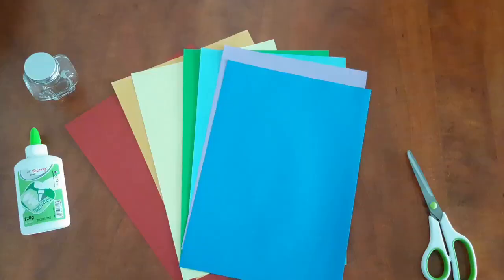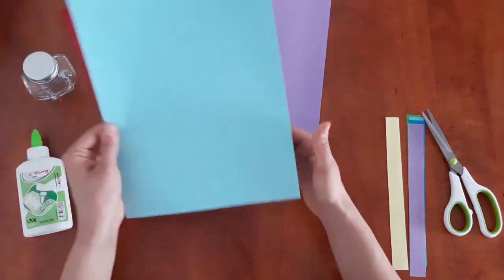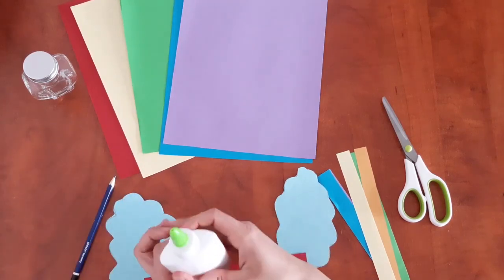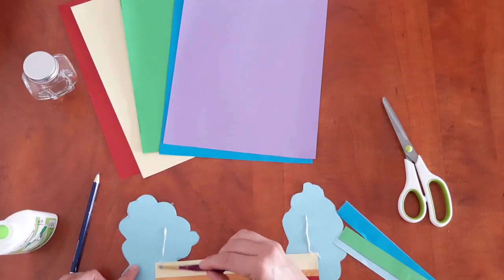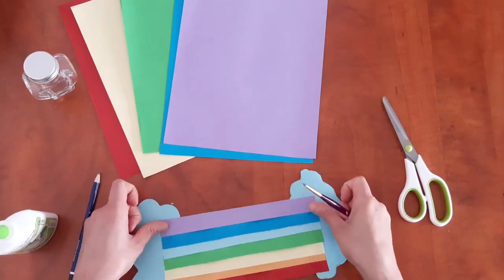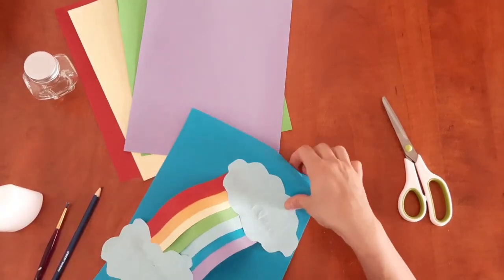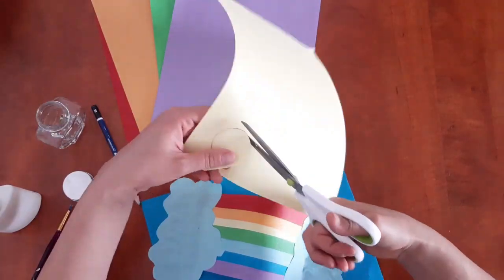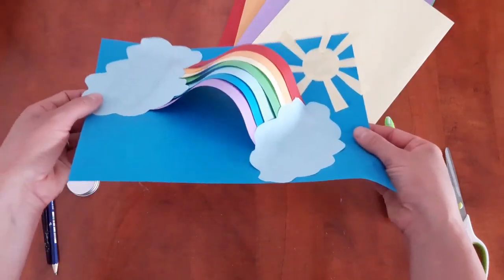Creative activities for kids- 3D Rainbow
Rainy weather, sunny weather. When these two types of weather are getting together they form a very beautiful rainbow. Let's learn how we can create our 3D rainbow.